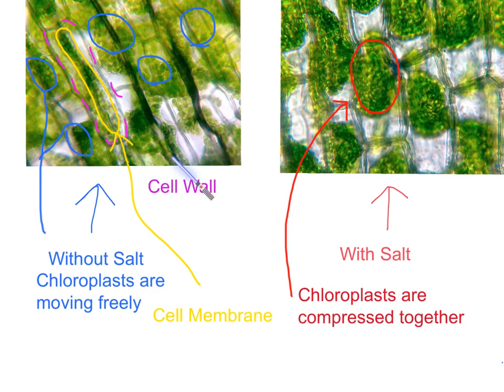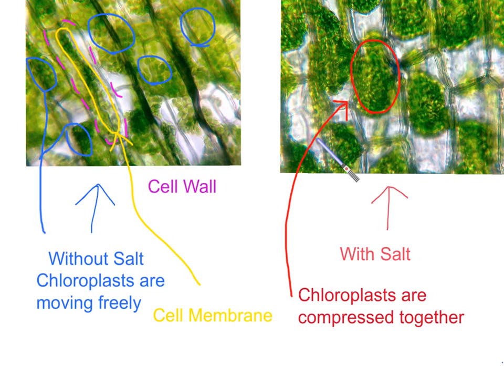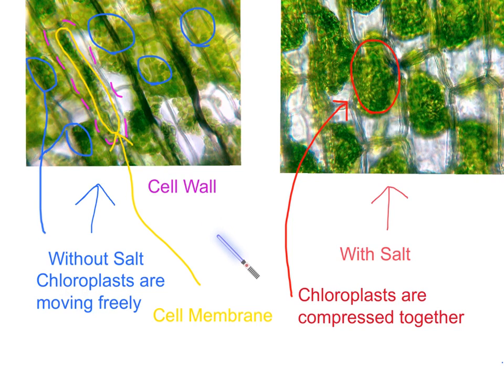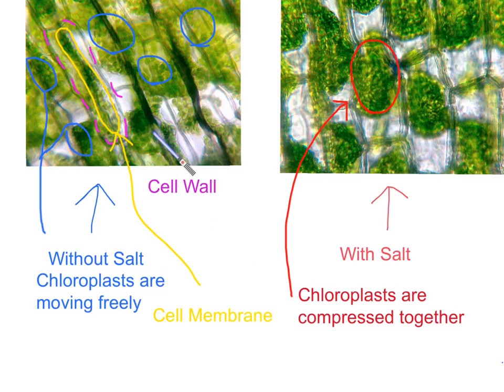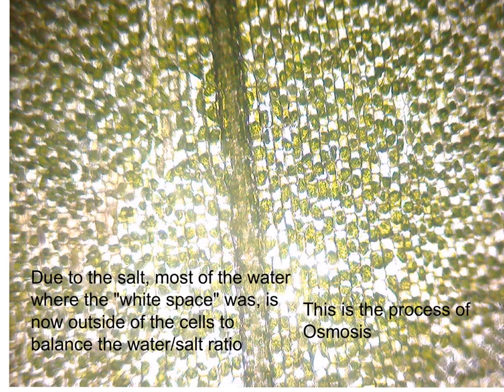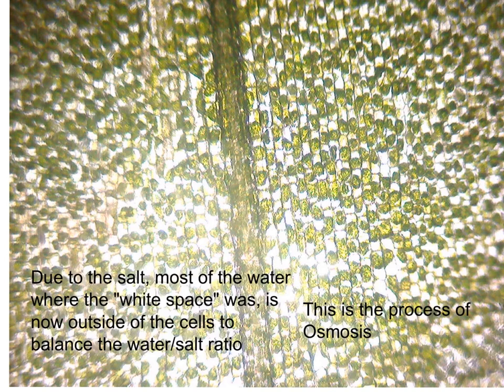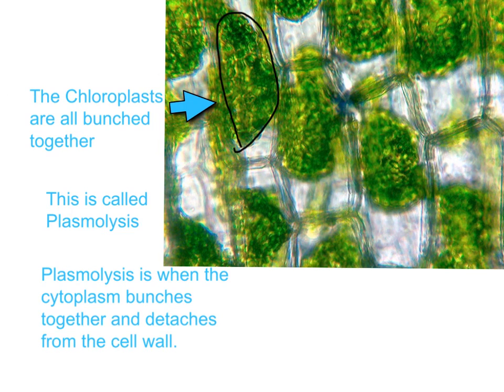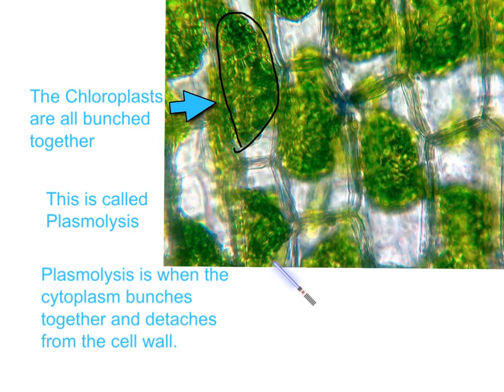Osmosis and Plasmolysis in Elodea cells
Felix and Nicky explain Osmosis and Plasmolysis